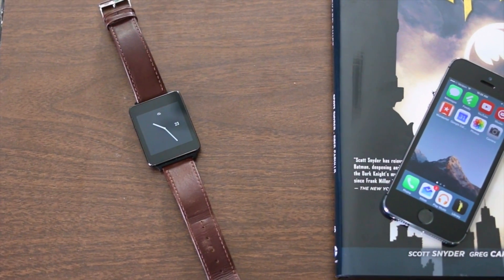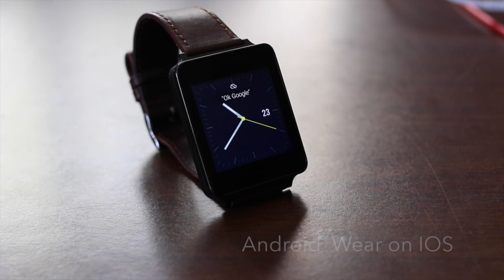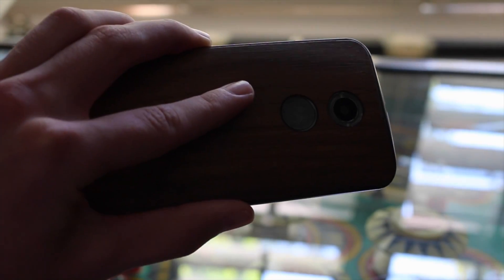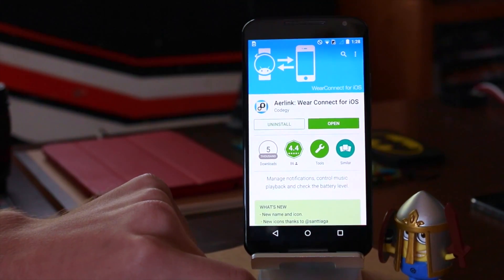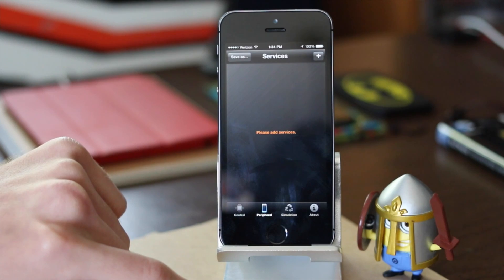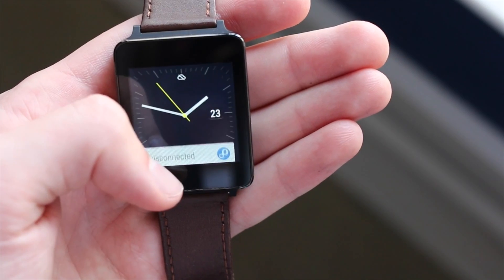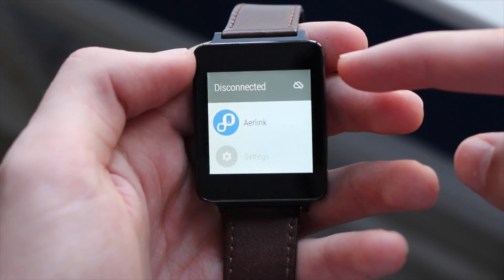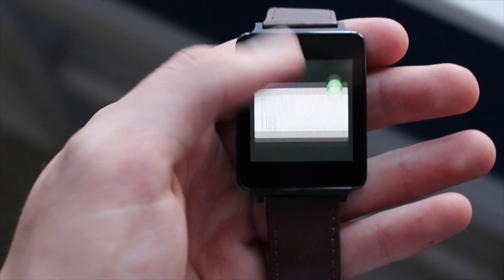Use Android Wear on your IOS Device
Hey what is up guys I am back with another video and this time I am doing a tutorial on how you can use your android wear smartwatch with your IOS device. Overall it works pretty well, but you will be missing some features considering this method is not supported by apple or google. Thanks!

|| Links ||

|| MKBHD T-Shirt Unboxing ||

|| Social Media ||

Periscope: Austin Rupp